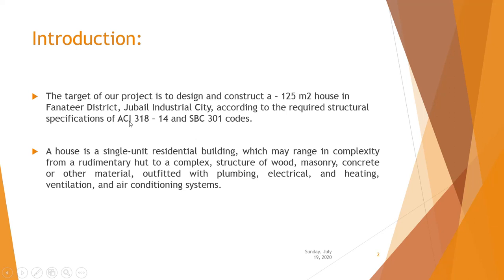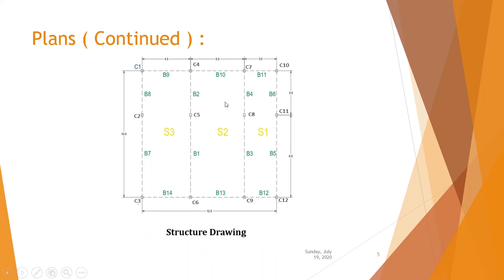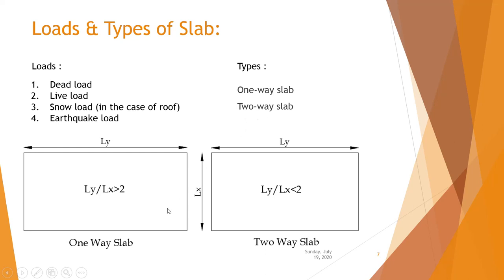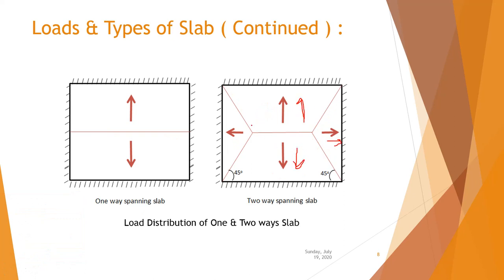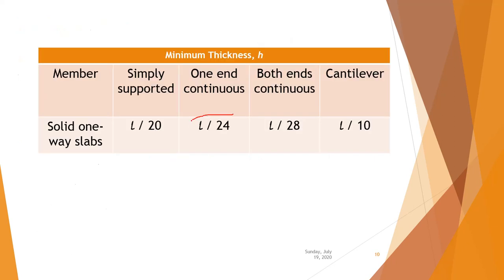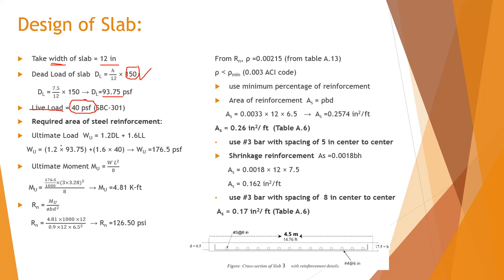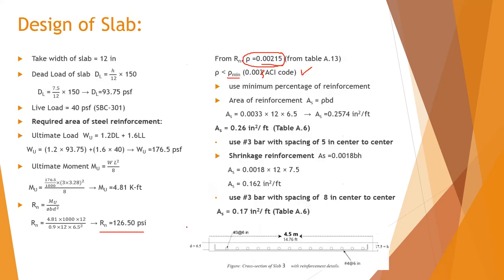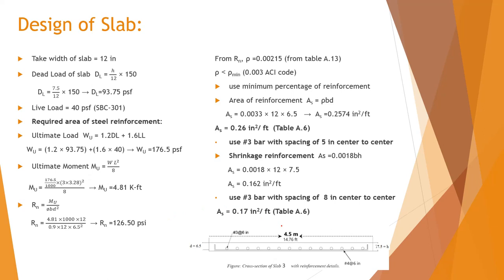Slab Design Reinforced Concrete Theory & Calculations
In this video you will see a brief theory about the slab as well as a complete design of one slab for residential building .